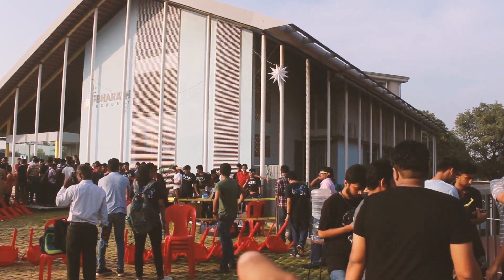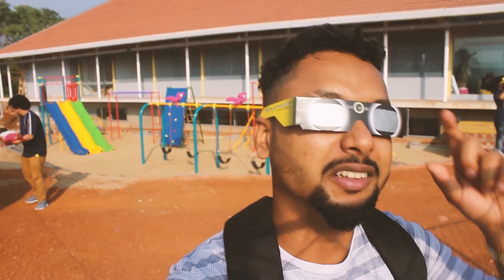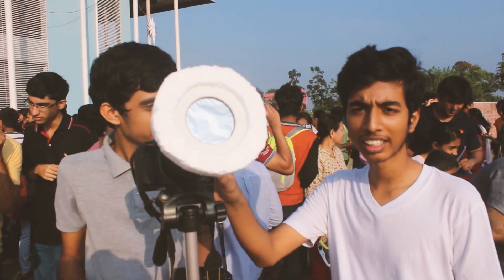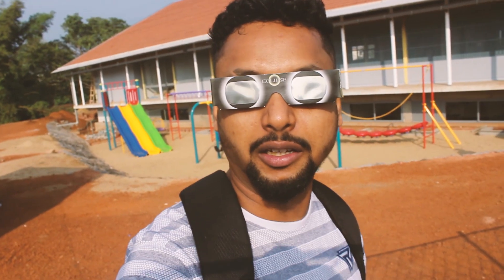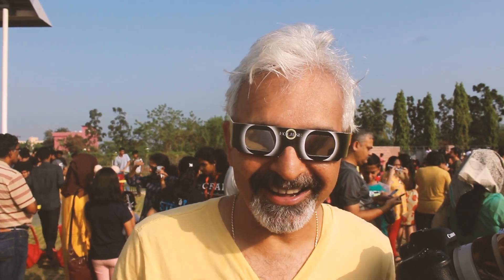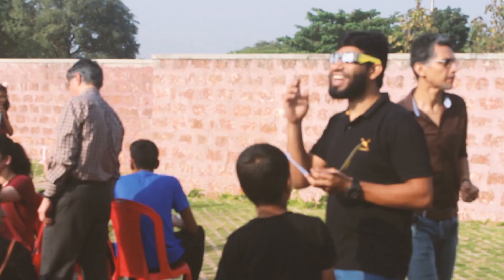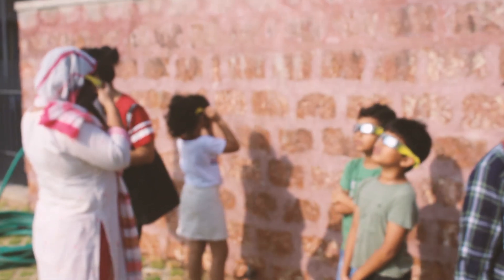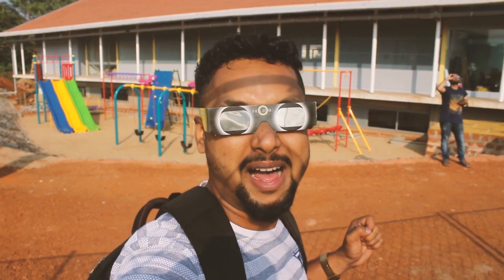Solar Eclipse On December 26: We Witness Last Surya Grahan Of 2019 In CFAL Mangalore, India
We Witness Last Surya Grahan Of 2019 at Bharath Academy, CFAL, Mangalore

Equipment that we use:
Main Camera
Canon EF-S 18-135mm Zoom Lens
Action Camera
Prime Lense 50mm
Main Mic
Mic Accessories
Lav Mic
Main Tripod
Mobile Tripod
Studio Light stand
Light holder